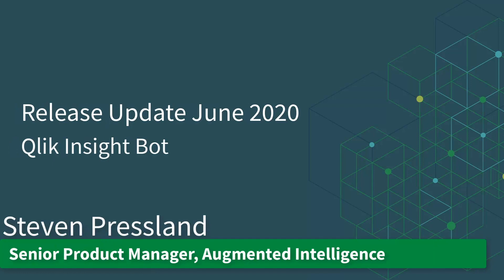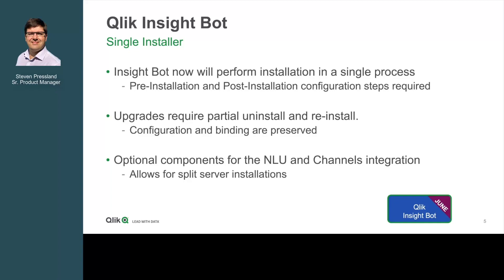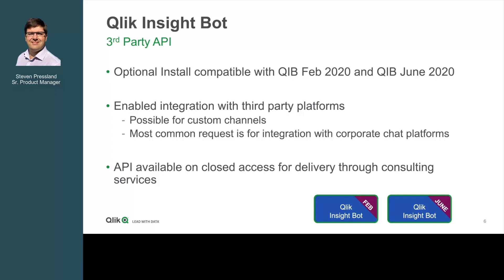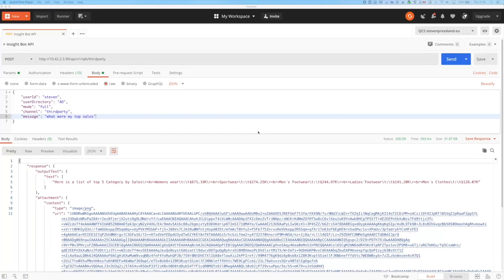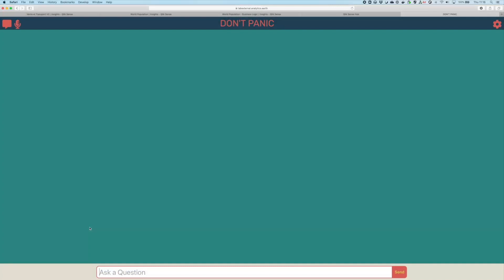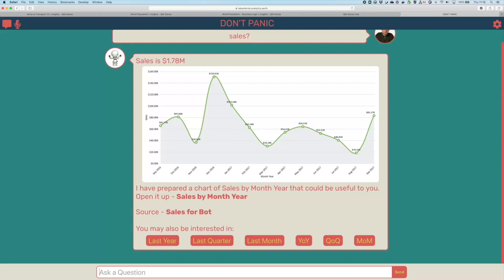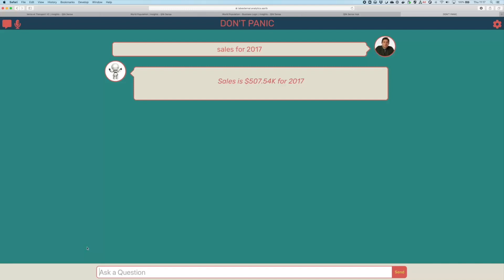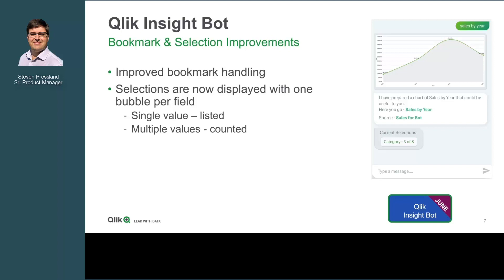What's new in Qlik Insight Bot June 2020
This video shows you what's new in Qlik Insight Bot June 2020 release.